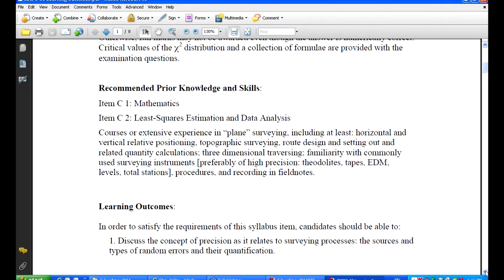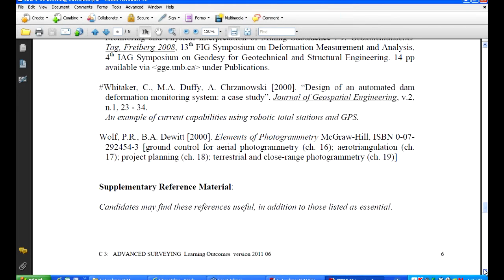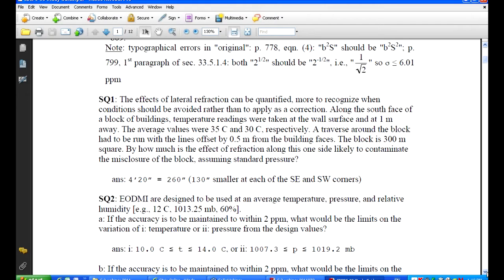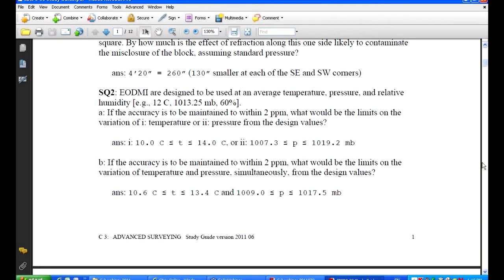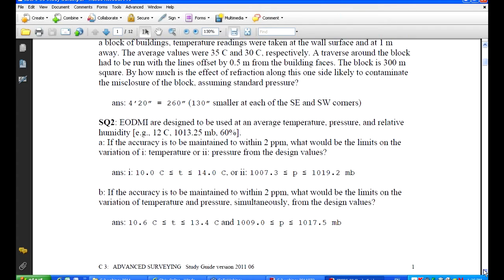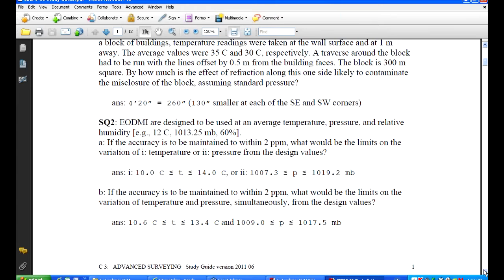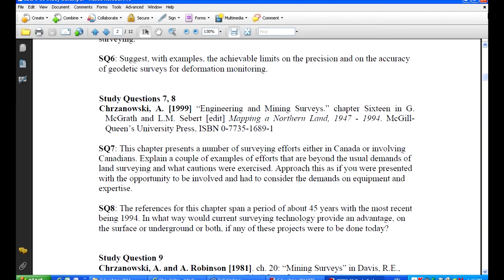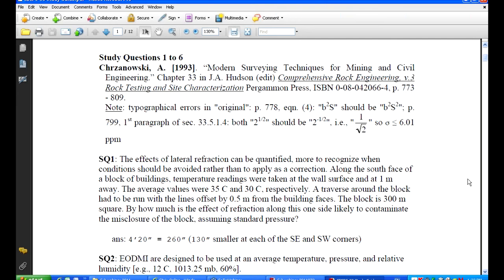First C3 Webinar Part 2